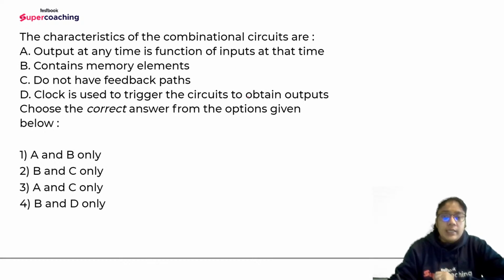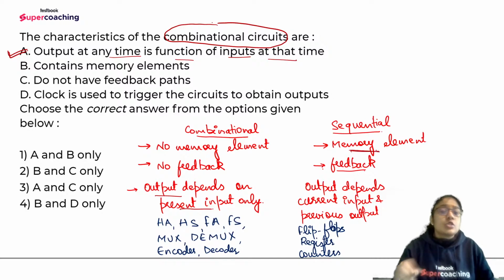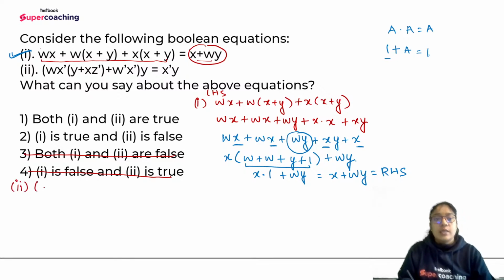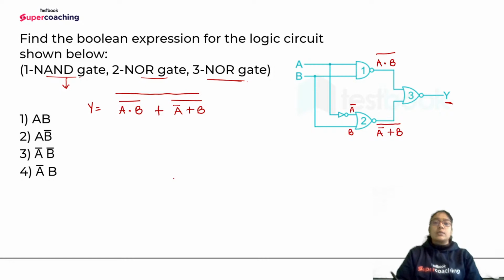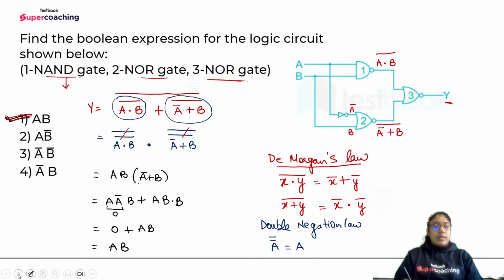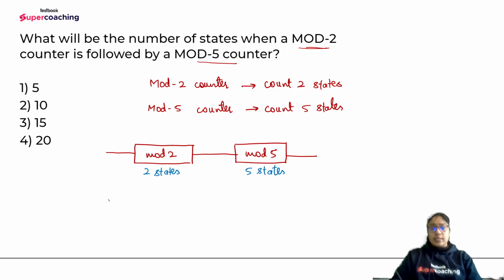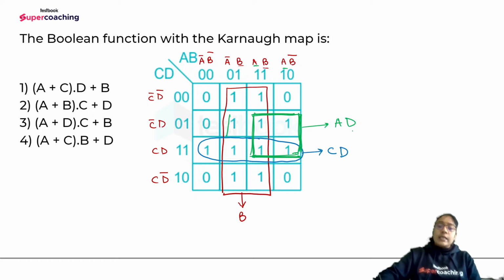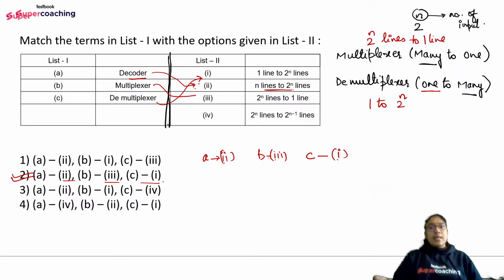UGC NET Computer Science | UGC NET Computer Science Concepts Through Questions-10 | Shefali Ma'am